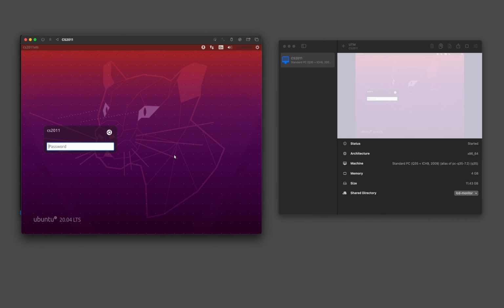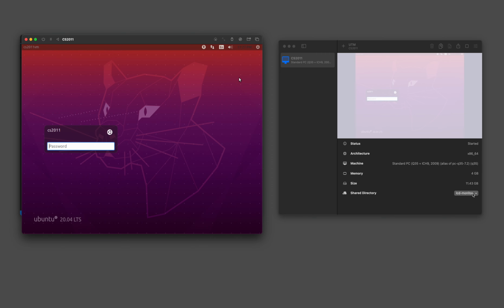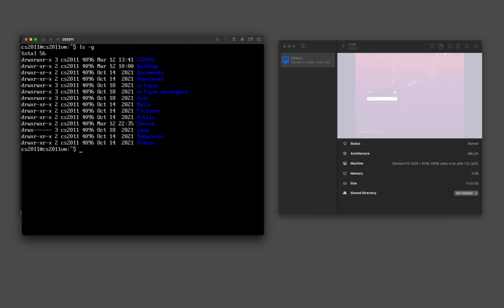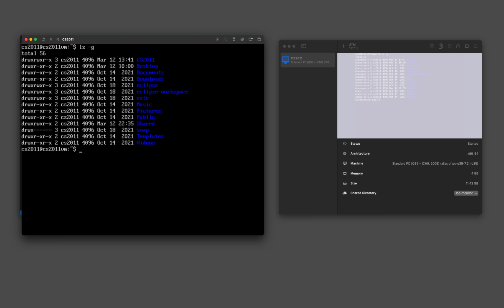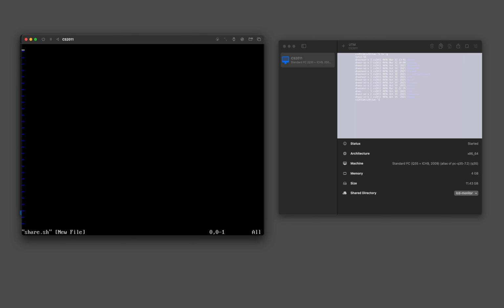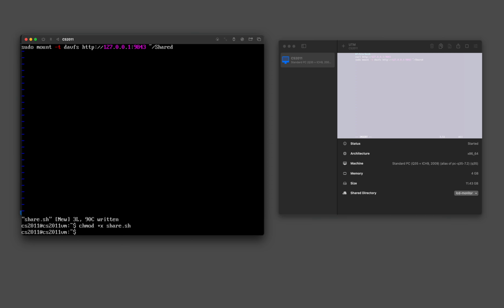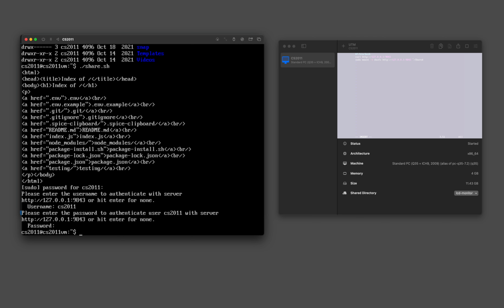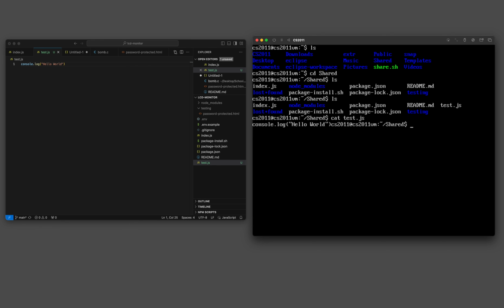Setting up shared folders in UTM for x86 based VMs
Installation Commands for required dependencies:

sudo apt install spice-webdavd
sudo apt install davfs2

Recommended VM settings:
Sharing - Directory Share Mode: SPICE WebDAV
Display - Emulated Display Card: Spice QXL GPU